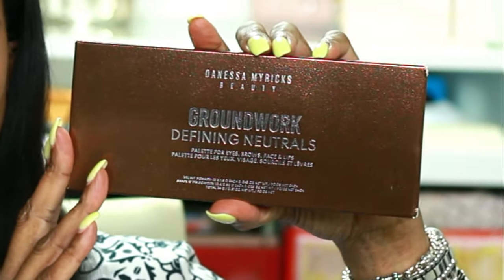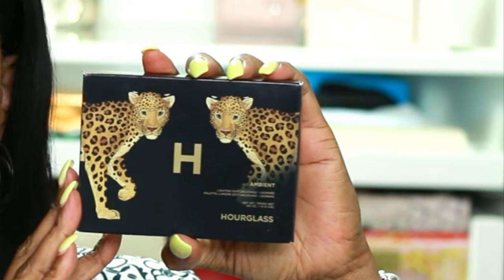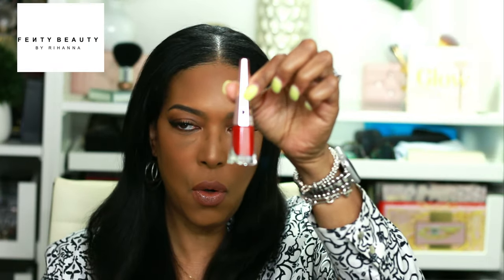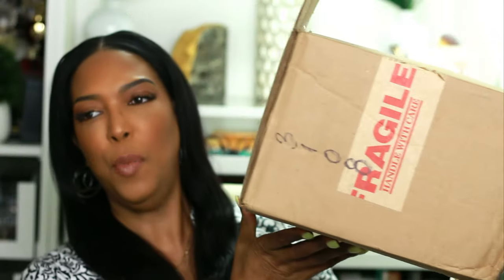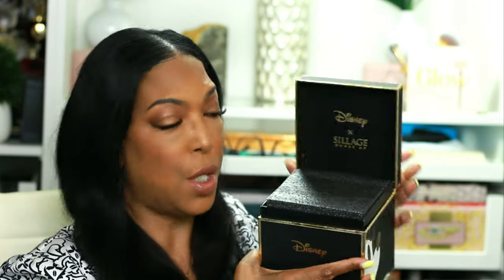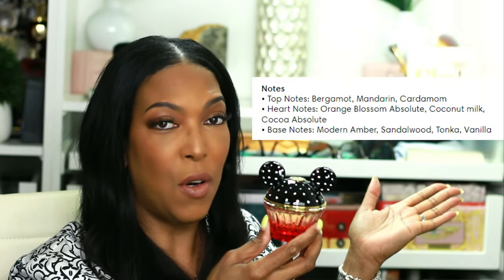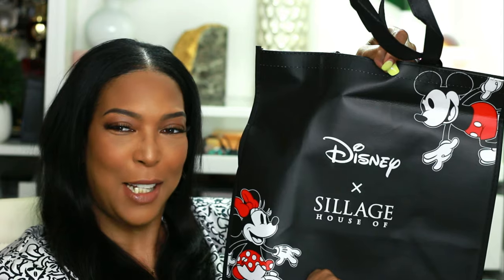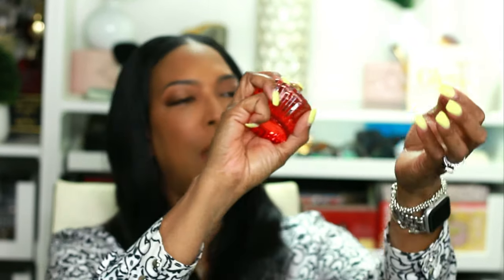2023 Birthday Haul | Danessa Myricks Beauty| Fenty Beauty | House of Sillage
Amazon Store:
Elemis Rehydrating Ginseng Toner
Jamaican Bounce 8" Wand Curl Synthetic Crochet Hair

Channel Playlist Links:
Eyeshadow Palettes Look Book